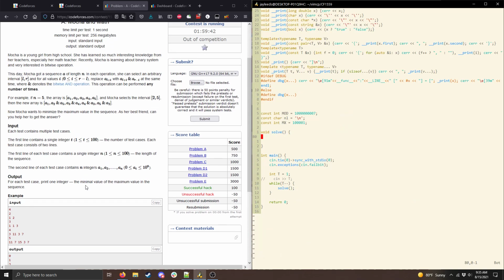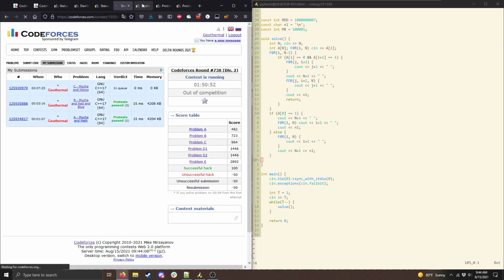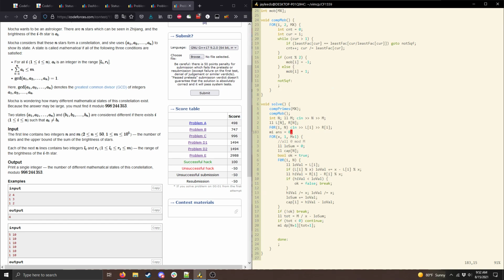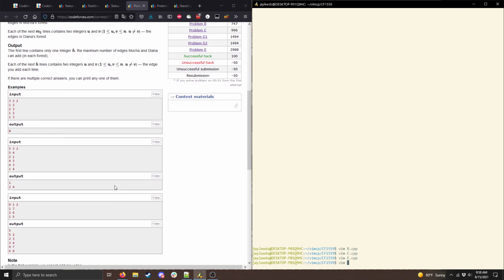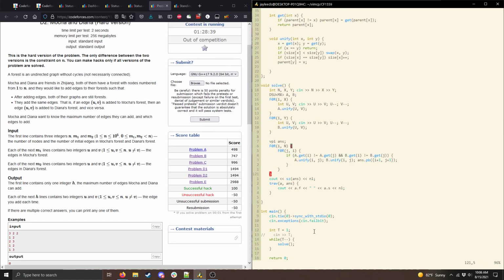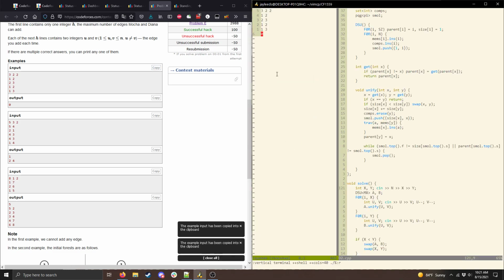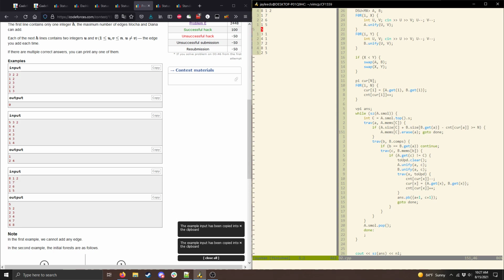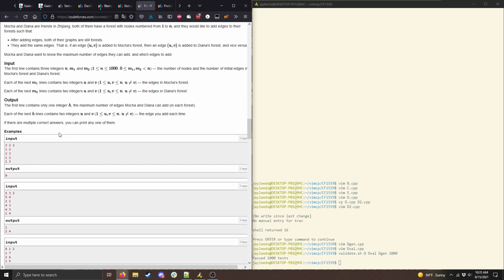3rd Place in Codeforces Round #738 - Screencast